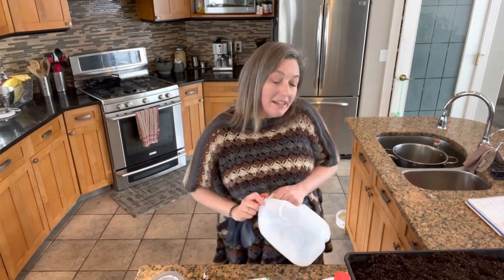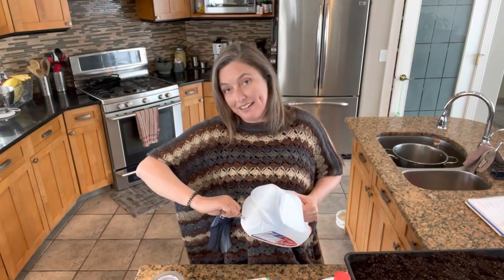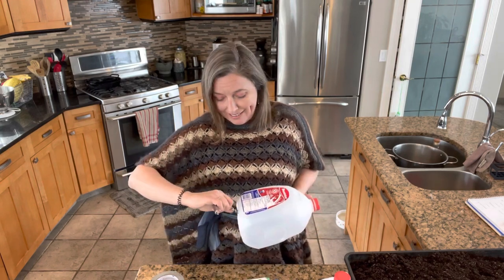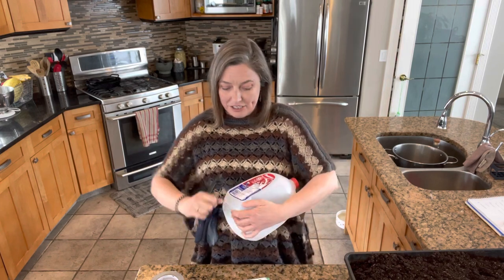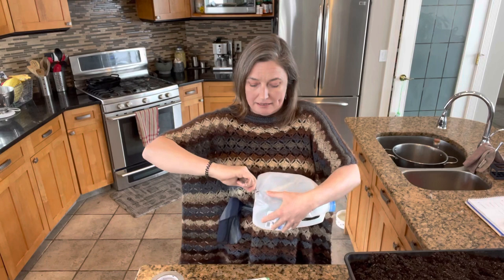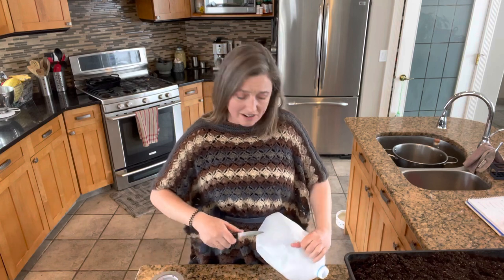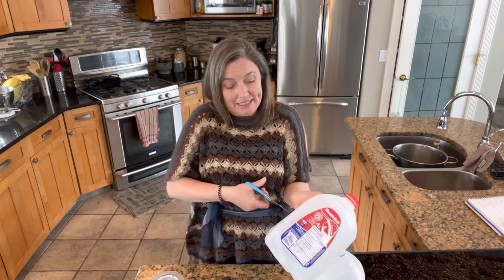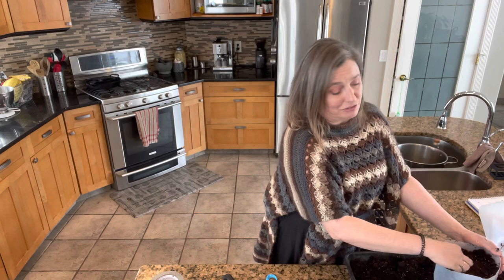Super Hardy Edible Perennials That Thrive in the Harshest Conditions. Plant Once/ Harvest for years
When you live in a harsh growing environment, edible plants that grow well are a real lifesaver. I. This video Frankie-Lou shares what her favourite pretty and practical perennial veggies are and some tips to keep them producing year after year.